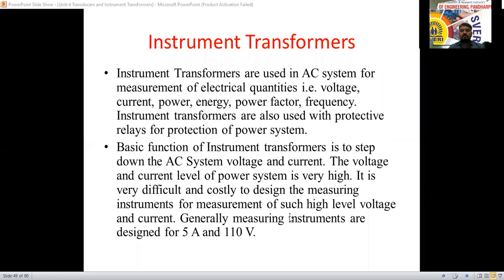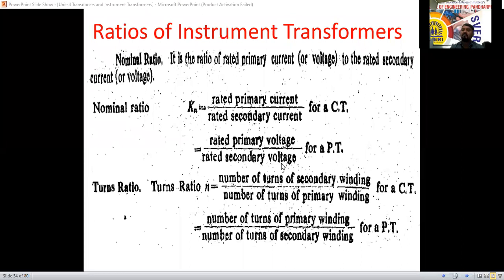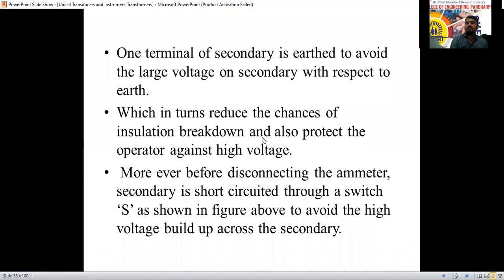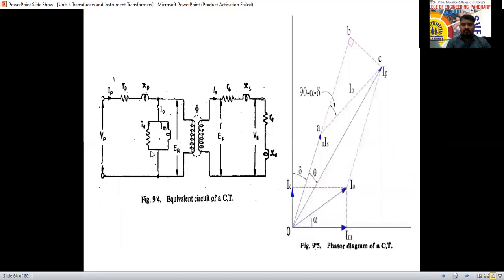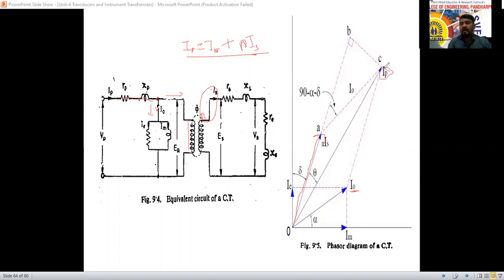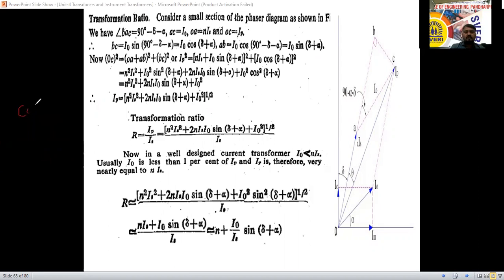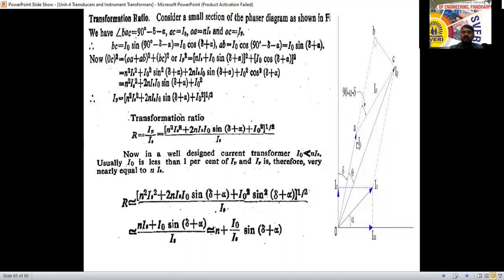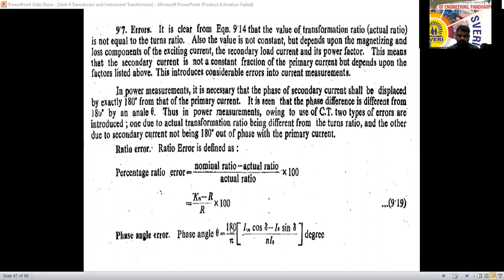21 01 2022 EMI Working Priciple and Phaser diagram of CT